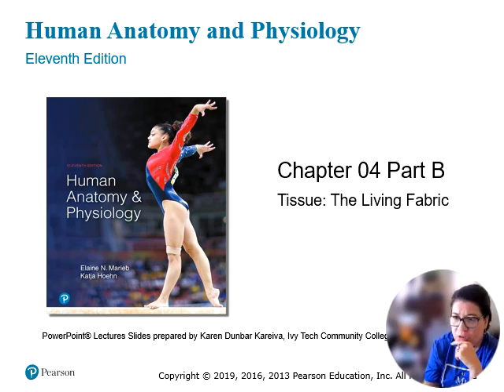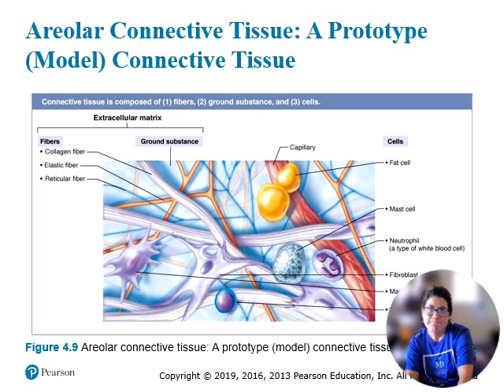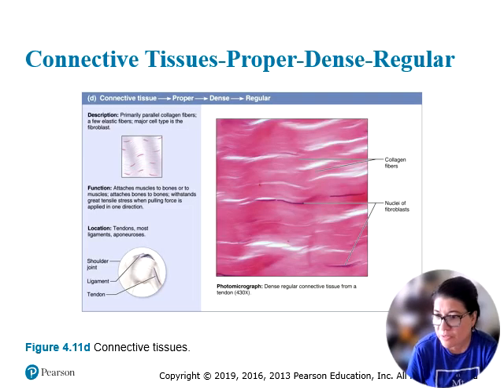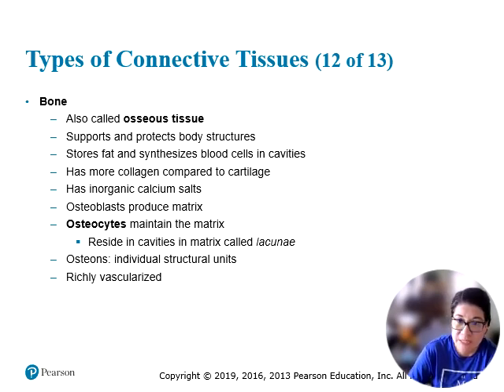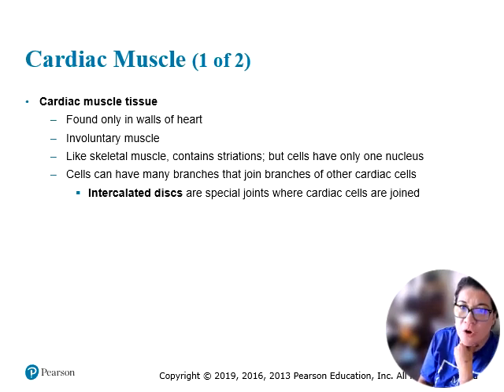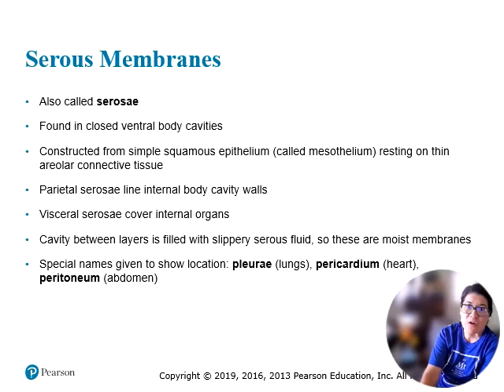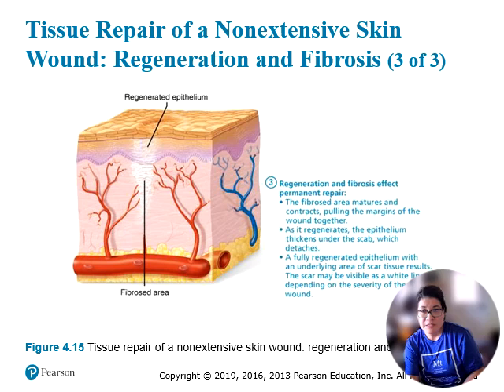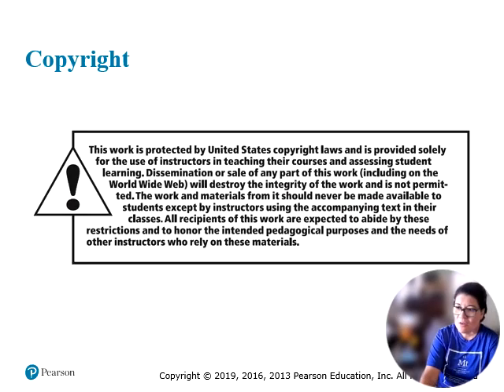BIOH 201 Ch. 4B Rost